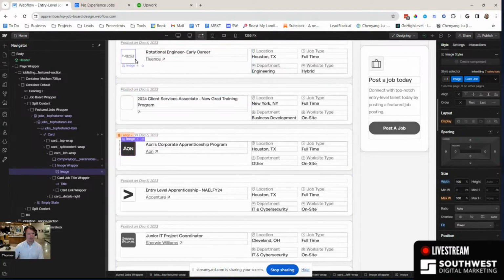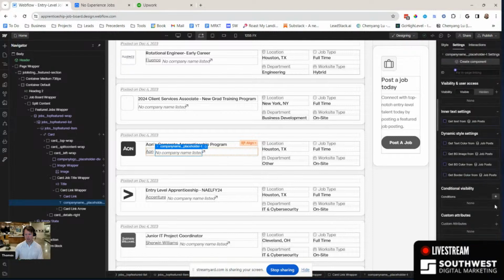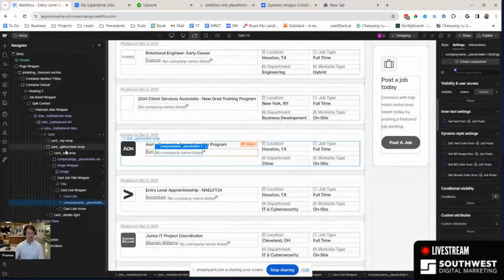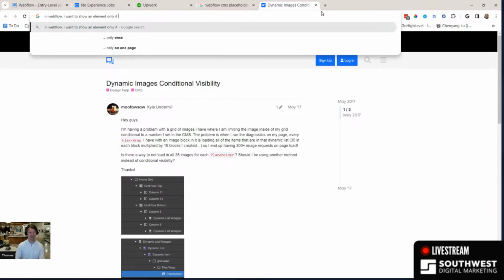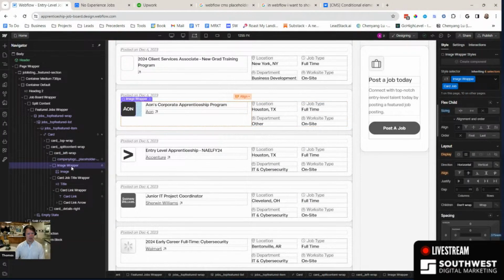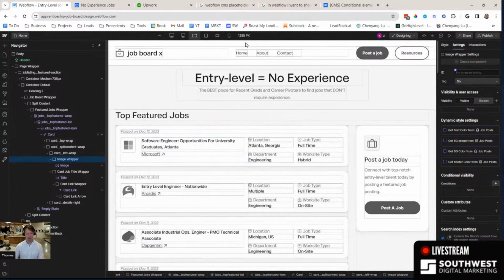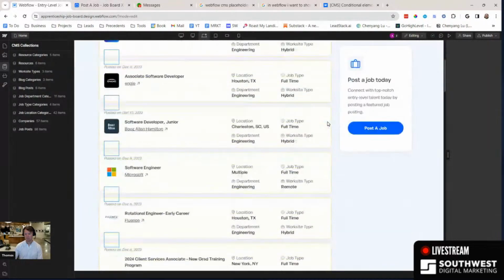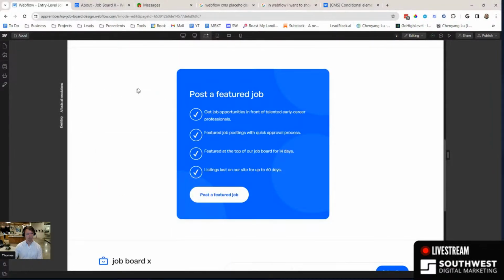Webflow Live Learning For Beginners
Learn web design and web development using Webflow.  Join us as we work on real-world client projects.  Follow along and get your questions answered.

Every M-F 7:30-8:30am CST